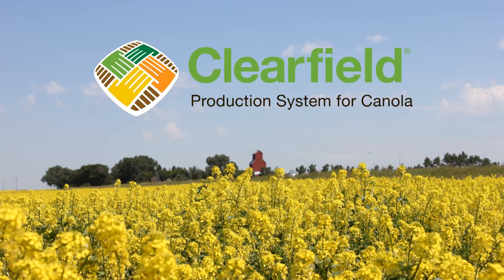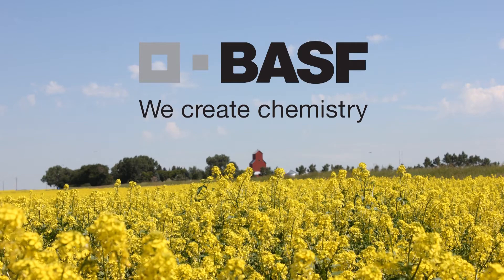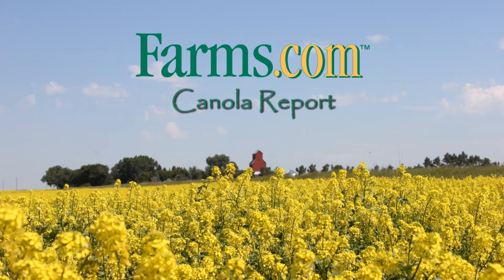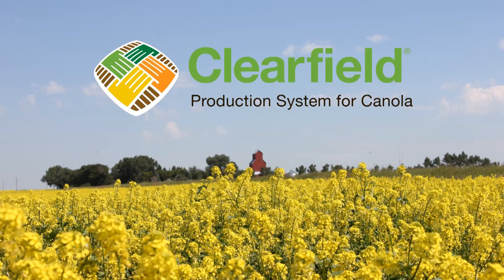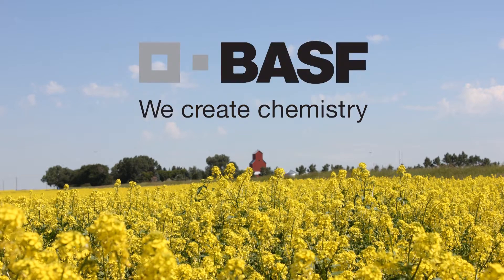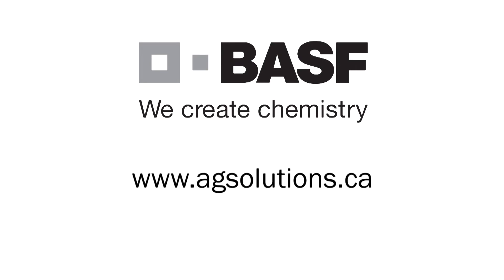How to scout and manage sclerotinia stem rot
Colleen Redlick, Technical Service Specialist with BASF Canada gives us tips on how and when to scout for sclerotinia and how to best manage it to assure the best yield.